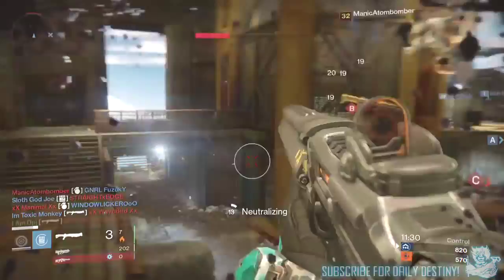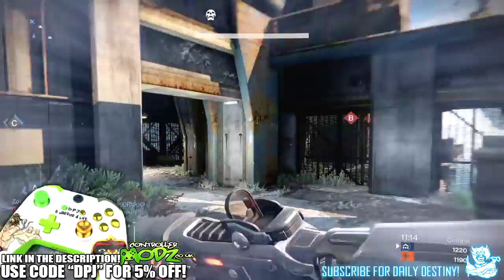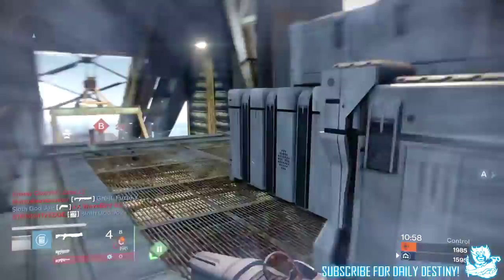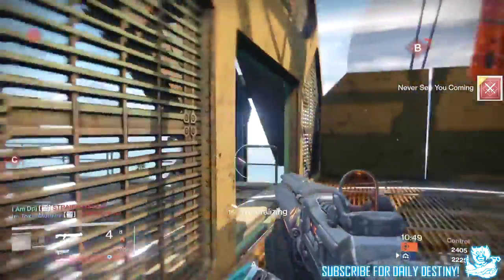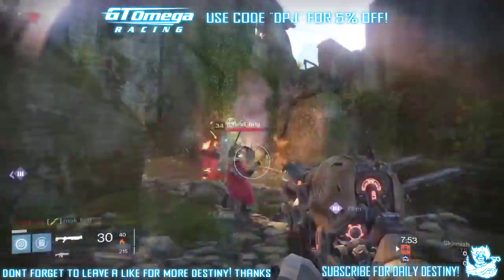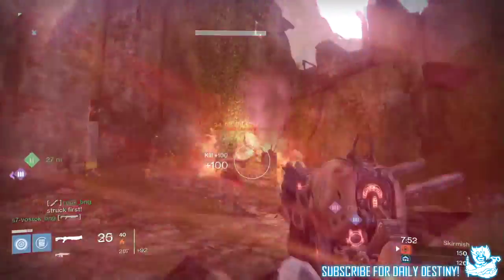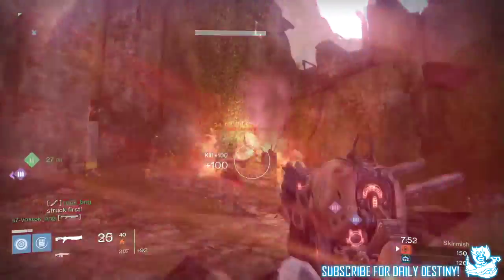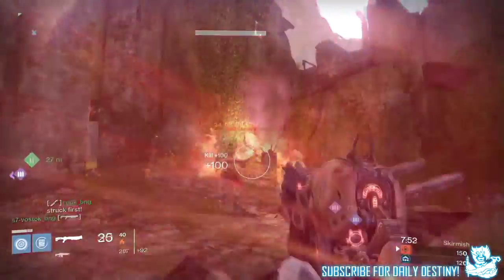22 Destiny Lord Of Wolves Exotic Shotgun First Look Preview House Of Wolves DLC Weapon